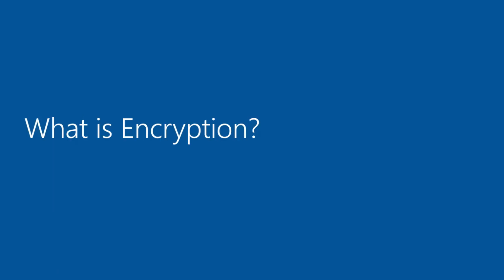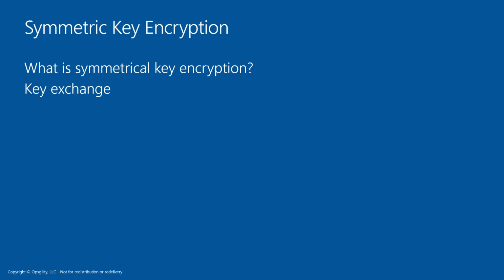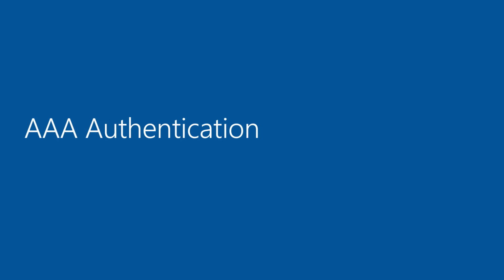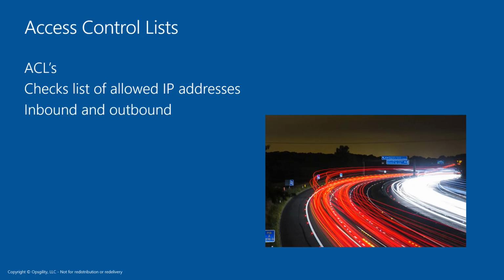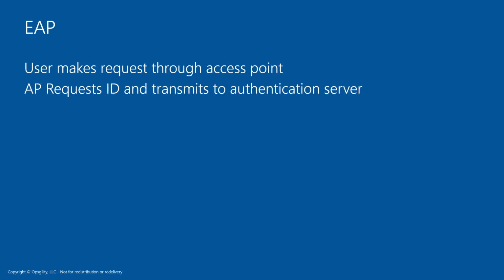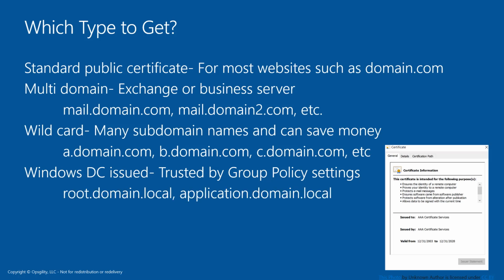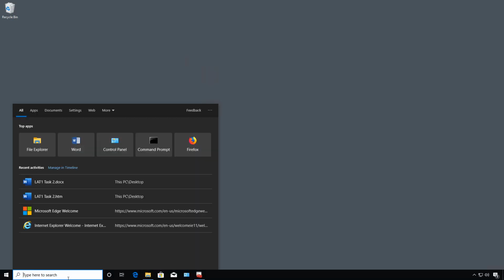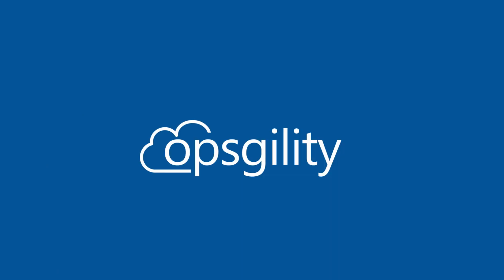Network Plus Course Module 5 Presented by Professor Robert McMillen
Professor Robert McMillen takes you through the 10 modules of the Network + course. See them in order and view the free practice tests.